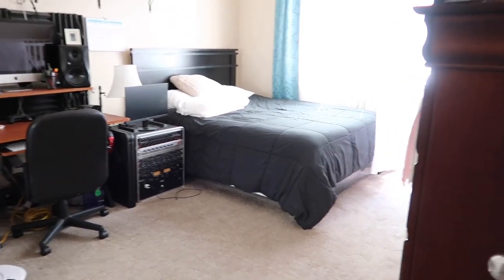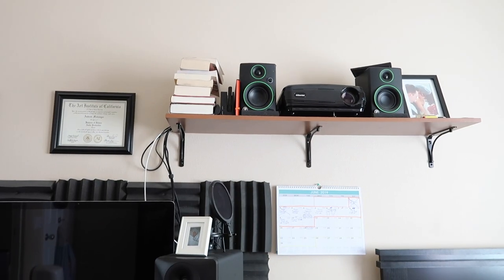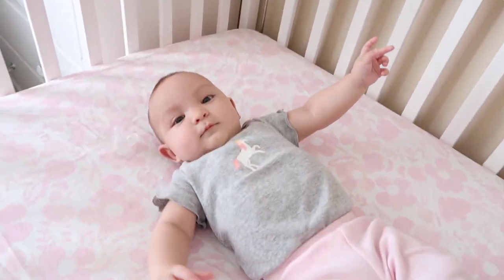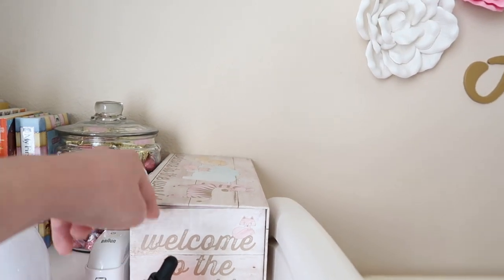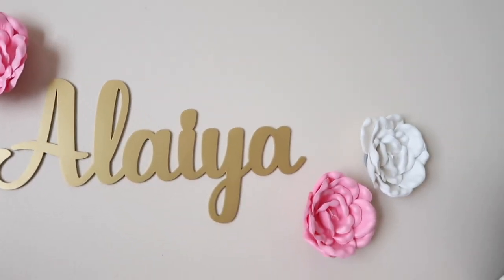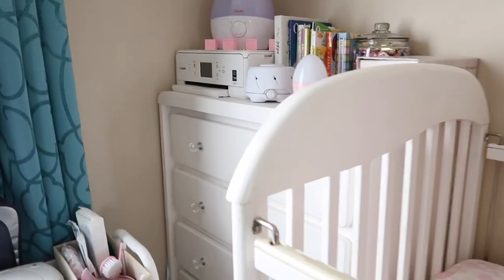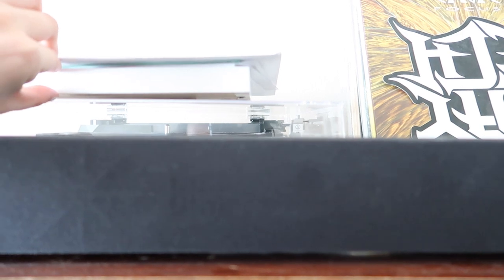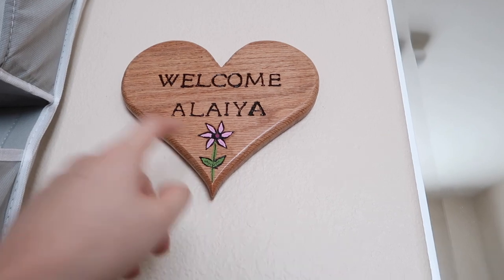ROOM AND NURSERY TOUR || Jill Sanchez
Hi lovies! ♥️ If you are new here, hello welcome! I love you all! ♥️

I hope you guys liked this video. I know it’s not IG worthy room, but hey it’s still functional. Lol I can’t wait to have our own house to decorate and everything. And of course to share it with you all. But for now enjoy our room tour. Thank you and God Bless us all. ♥️

(Business Page)
admaudioproductions

Equipment:
Canon G7x mark ii
Canon SL1
Tripods